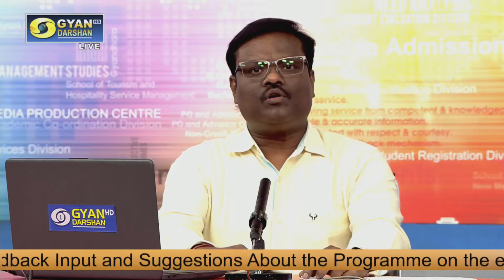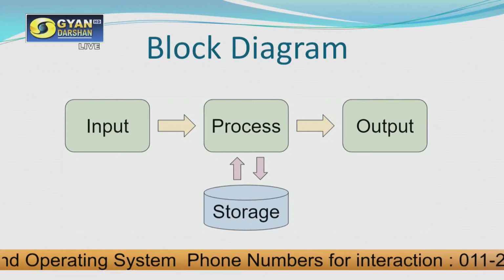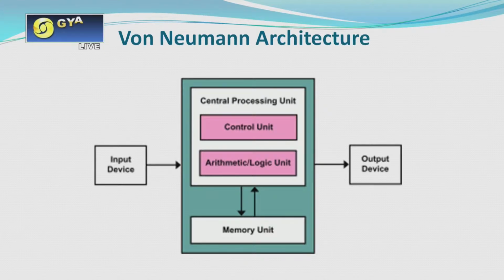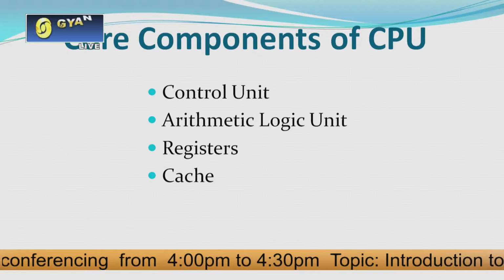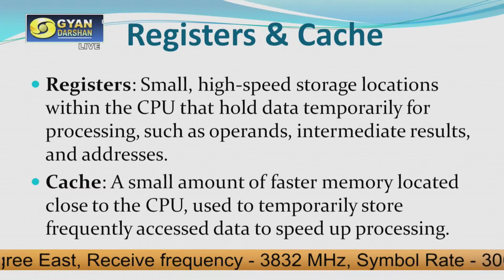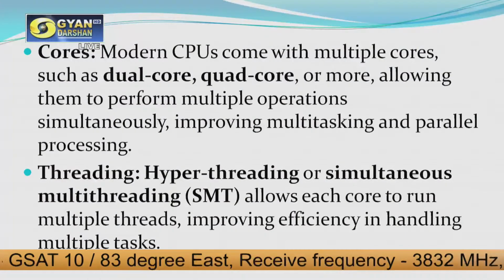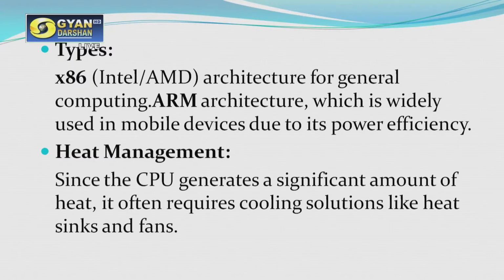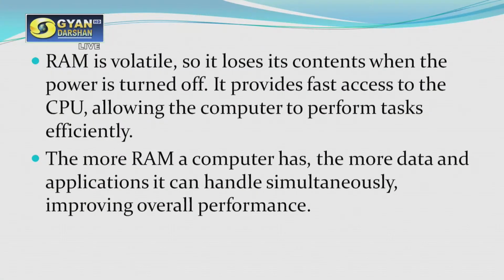Introduction to Computer System and Operating System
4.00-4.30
Expert: Prof. V.V. Subrahmanyam
School: School of Computer and Information Sciences (SOCIS)
Programmes: BSc. (Applied Science)/BCA/BCA-New
Course Codes: BEY-020 Computer Basics and PC Software, BCS-011 Computer Basics and PC Software, BCS-111 Computer Basics and PC Software
Topic: Introduction to Computer System and Operating System